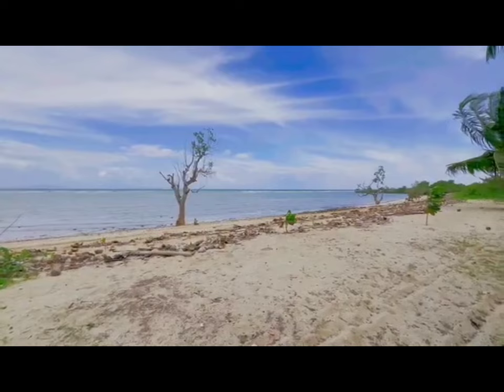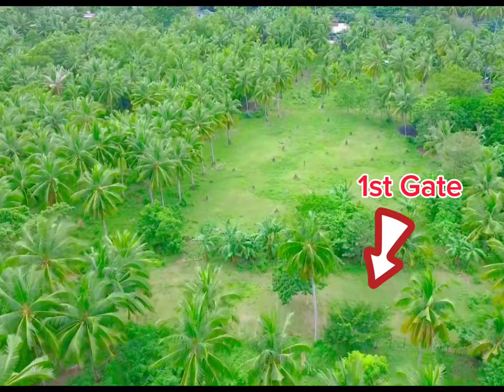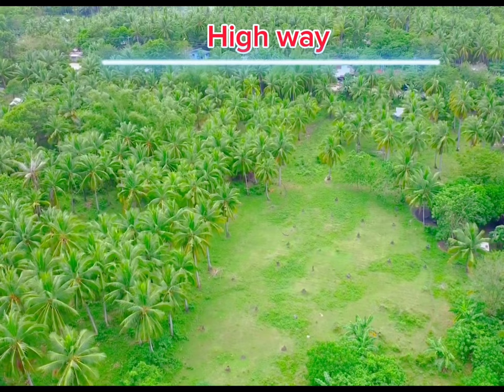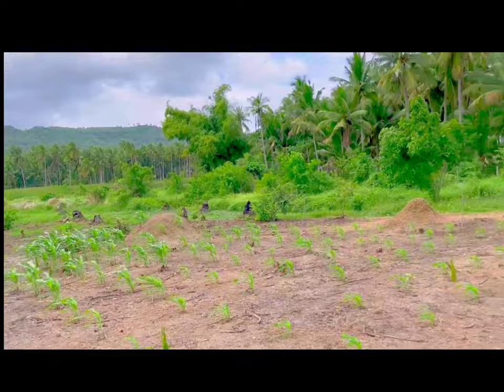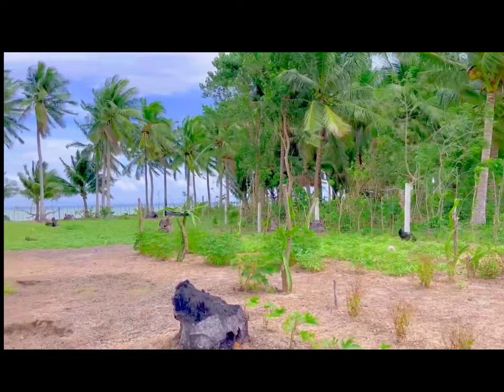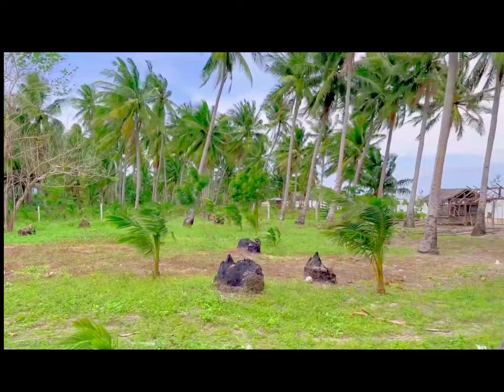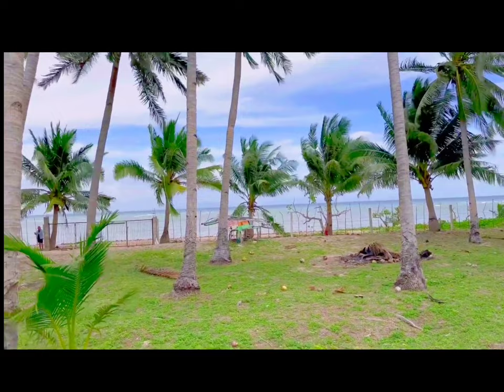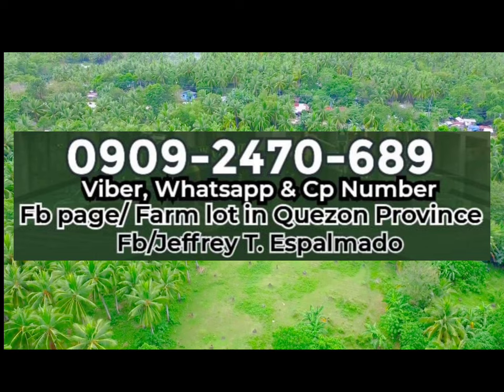SoLD‼️ White Sand Beach lot For Sale. 100% Flat 👉 500 pesos lang per sqm .18,480Sqm📍 Quezon Province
🥰OVERLOOKING 100% Flat land BEACH LOT FOR SALE🥰

Hanap mo ba ay magandang beach property? Sawa kana ba sa City at gusto mong magkaroon ng lugar kung saan ay tahimik may sariwang hangin, fresh ang mga pagkain, huni ng ibon sa umaga at hampas ng alon ang maririnig? Now its time for you to buy a perfect beach property for your retirement or for your vacation house or even for your Dream resort.

✅LotArea: 18,480 SQM (1.848Has)
✅Price: 500/SQM
✅Status: Clean Titled (Solo Titled not Cloa) (Owner is Alive) (Updated Tax) (LotPlan) (as in clean clean titled)
✅Location San narciso Quezon Province

SELLING POINTS
✅Fully Fenced Property with Gate
✅Clear water
✅White Sand
✅SAnd Bar
✅100% Flat Land
✅Mountain View
✅Sunrise View
✅Sunset View
✅With 10Meters Wide right of way
✅200 meters from Provincial Road
✅5-6Hours Drive From Manila

✅Perfect to build resort, Vacation House, Dream House
✅Maraming Fresh na isda na nahuhuli sa area
✅May mga Niyog
✅Ilang punong kahoy
✅Perfect for camping site , Team Building , outing
✅Kung mahilig kang magtanim pwedeng pwede
✅Mag alaga ng hayop pwedeng pwede kasi may bakod na

Video of property:

Kung gusto mo ng ganitong property pwede mo akong imessage sa aking Viber/Whatsapp or imessage dito
Fb. Jeffrey T. Espalmado
Fb page.  Farm lot in Quezon Province